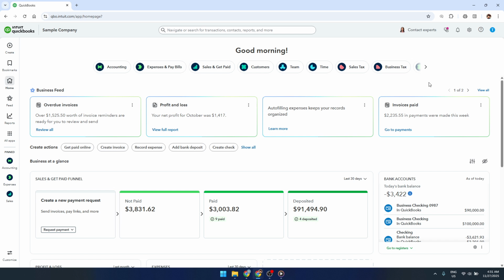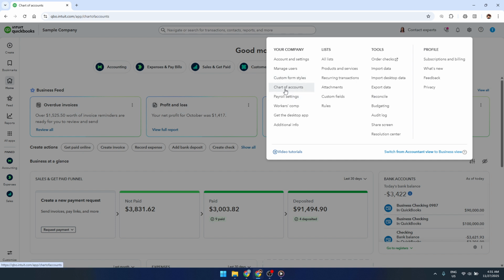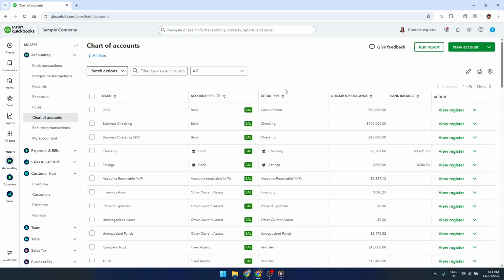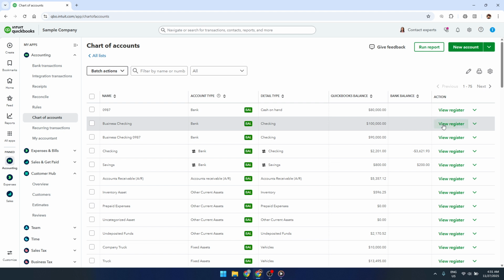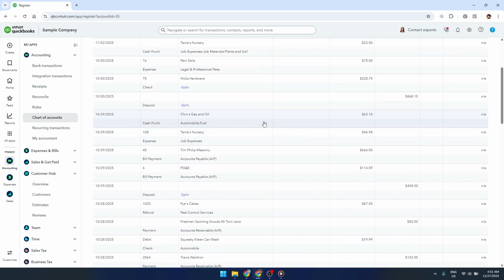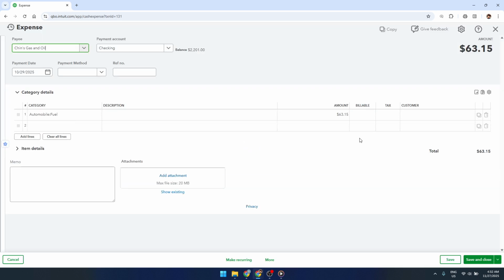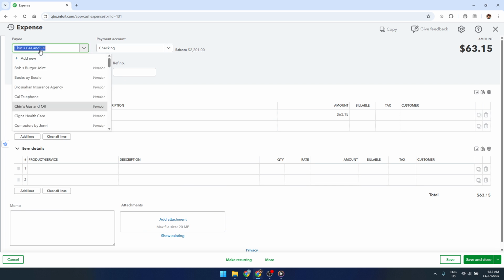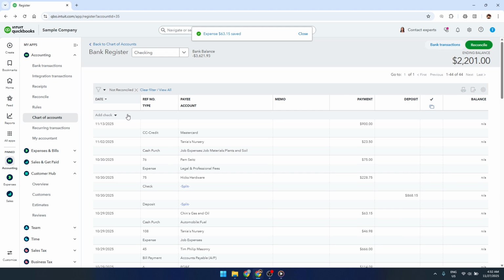How To Fix A Wrong Deposit And Payment In QuickBooks Online [2026 Guide]